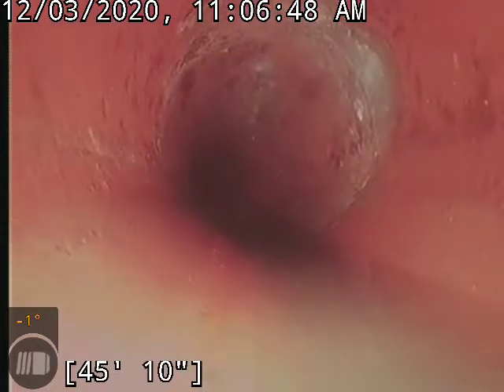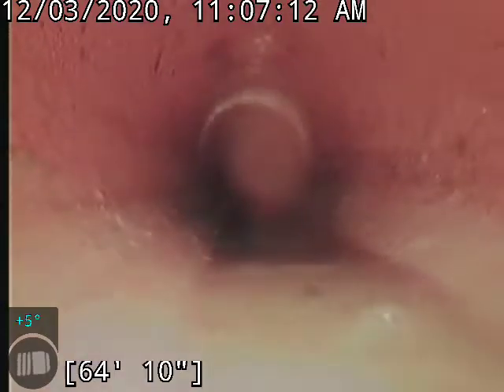DHA 351 Raritan St Sewer Inspection